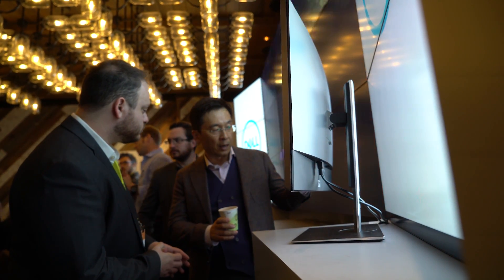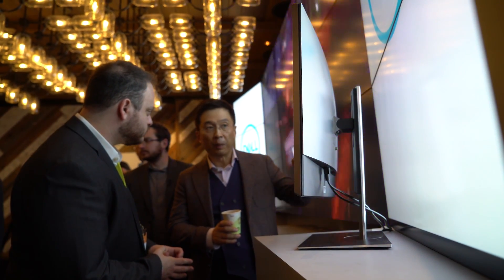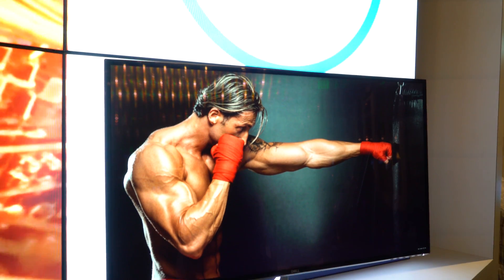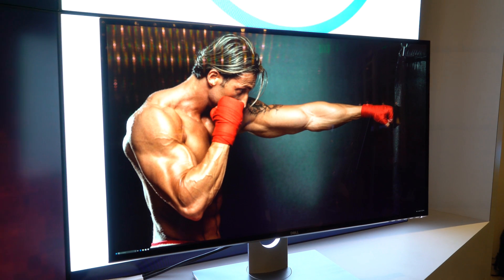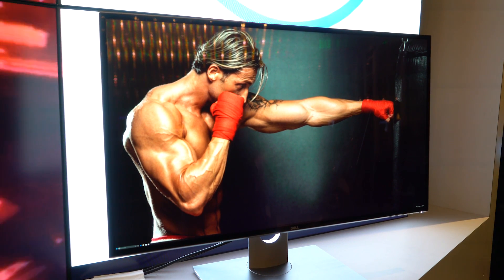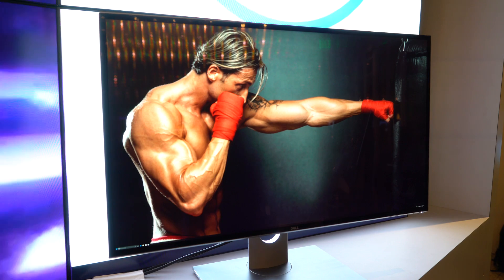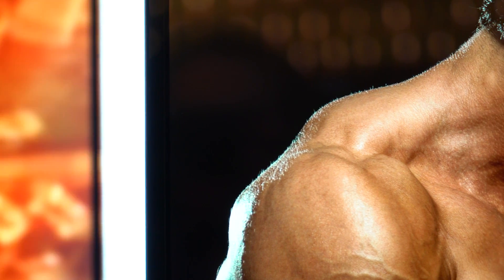Dell's Ultrasharp 32-inch 8K Display UP3218K from CES 2017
Dell is already pushing forward to the next frontier with a new 8K monitor. The Dell UltraSharp UP3218K packs a whopping 33.2 million pixels into its 32-inch display, making for a pixel density of 280 ppi. Here's a look from CES 2017.